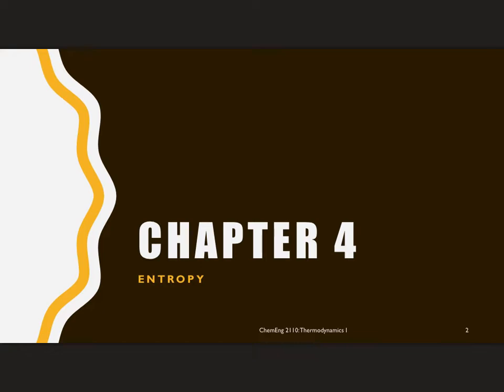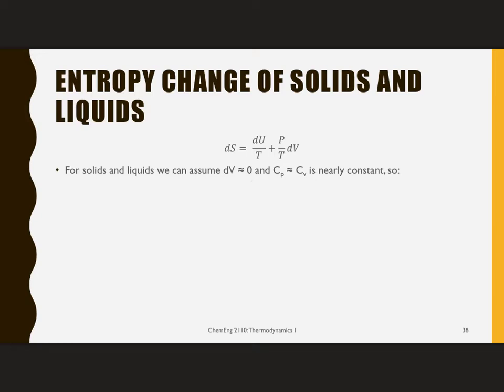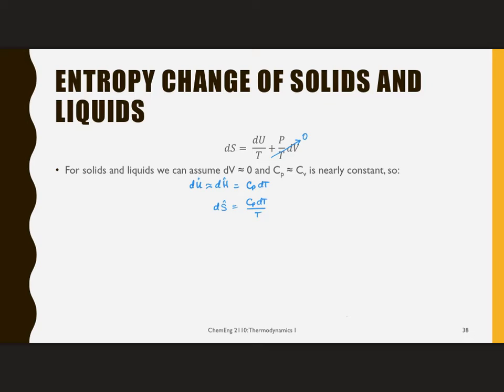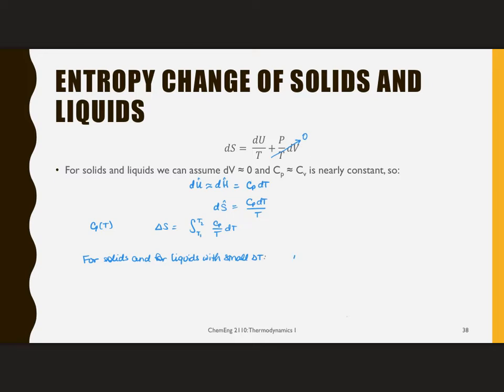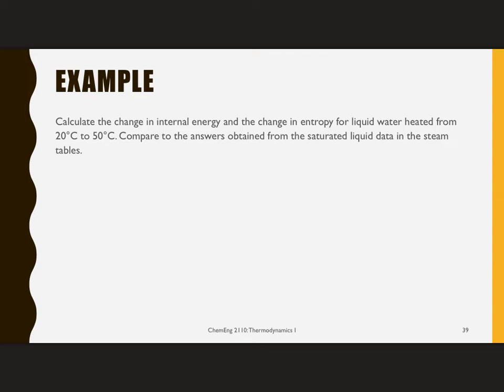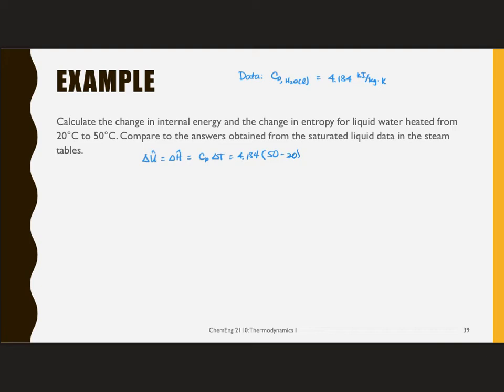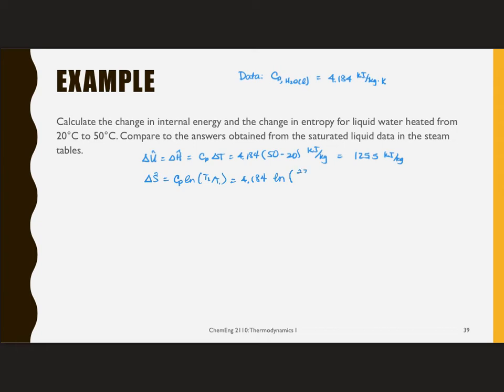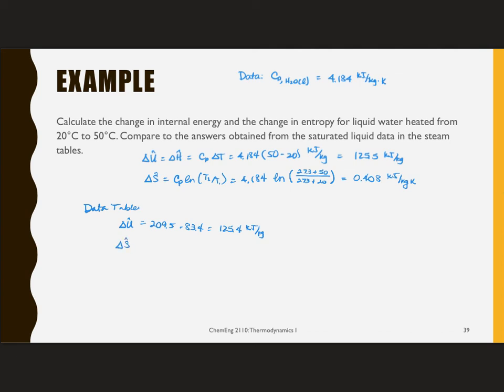ChE 2110 Chapter 4i - Entropy Calculations for Solids and Liquids